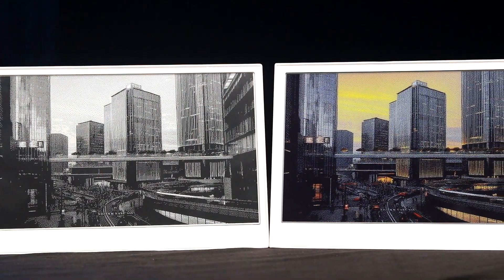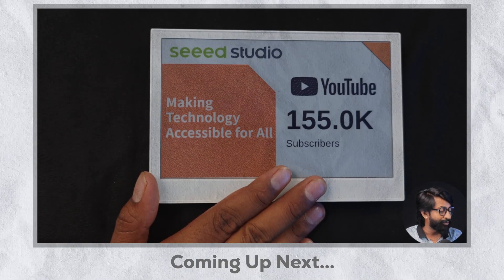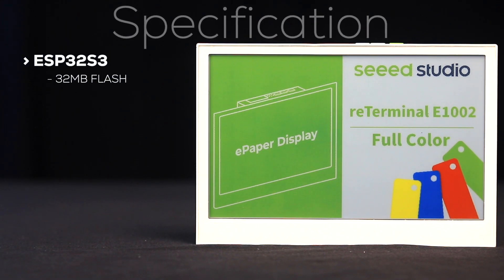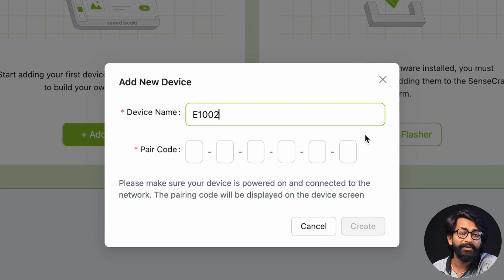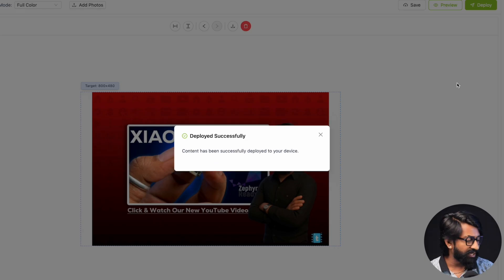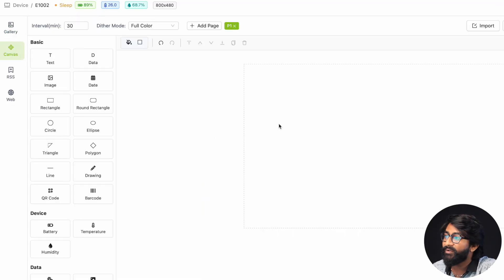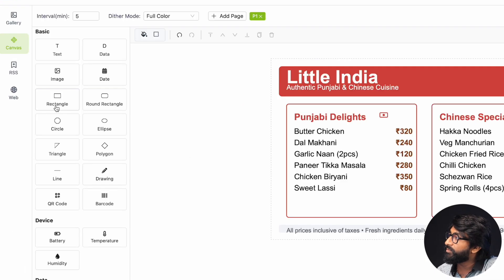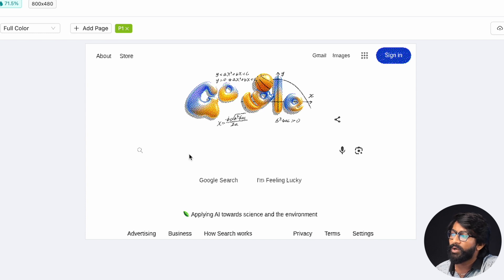The BEST E-Paper display EVER 🔥🔥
Seeed just launched two brand-new ePaper display modules — the reTerminal E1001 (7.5" Monochrome) and the reTerminal E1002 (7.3" Full-Color). In this video, I’ll take you through the unboxing, specifications, features, and a step-by-step setup with SenseCraft HMI.

Both displays come packed with powerful hardware including an ESP32-S3 chipset, built-in sensors, a 2000 mAh battery, expansion ports, and much more, making them perfect for smart home dashboards, IoT projects, or even as stylish desk companions.

Compatible with:
- SenseCraft HMI
- Home Assistant
- Terminal
- Arduino IDE

✨ Check out this link to get great discount on Altium365 and also to try out it's free trail version

👨🏻‍💻 Important Links 👨🏻‍💻

⏱ Time Stamps ⏱

00:00 Introduction
00:19 Unboxing
02:50 Specifications
03:47 Pairing with SenseCraft HMI
05:38 Displaying Images on E-Paper Display using SenseCraft HMI
07:56 Creating Custom Canvas on E-Paper Display using SenseCraft HMI
09:17 Creating YouTube Subscriber Counter using SenseCraft HMI
12:19 AI Generated Canvas using SenseCraft HMI (AI Restaurant Menu Example)
15:30 Displaying Website On E-Paper Display using SenseCraft HMI
16:46 Other Platforms supported by this display
17:14 Conclusion and My Take on it